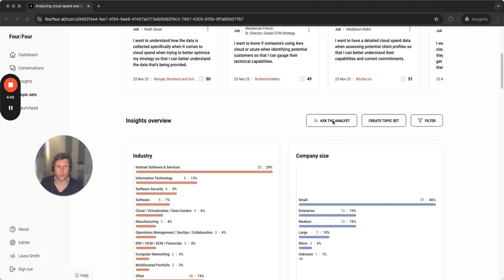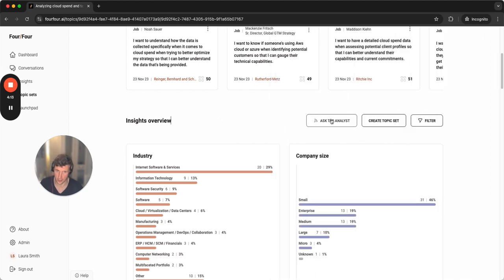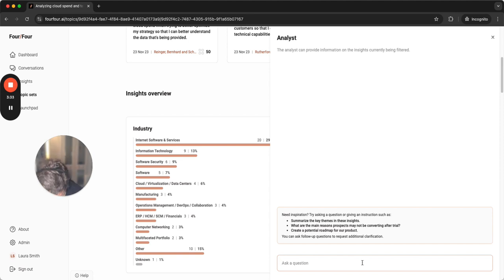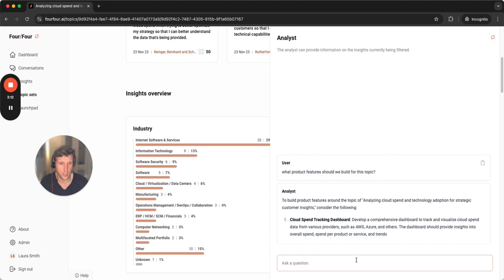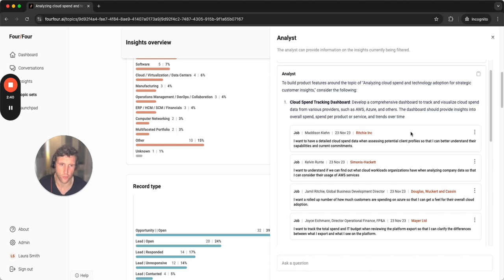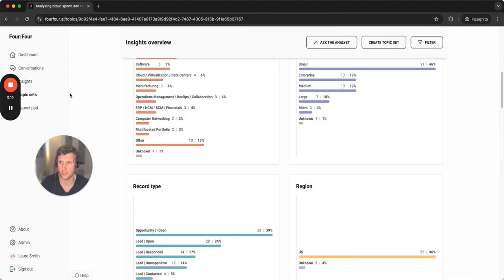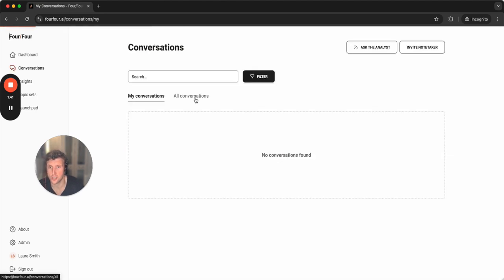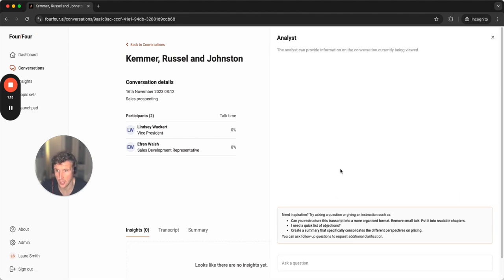Using Ask the Analyst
For users to learn when and how they can use the ask the analyst feature.